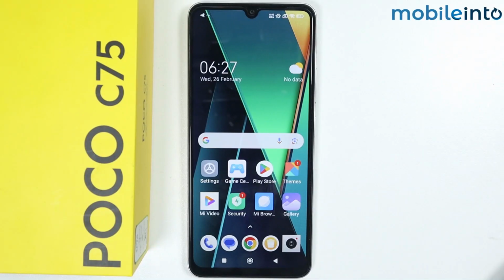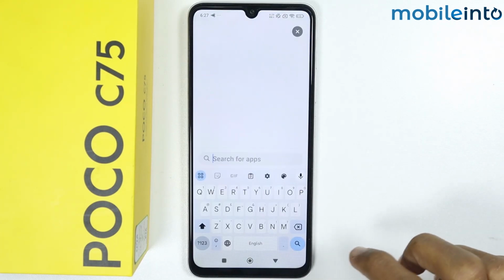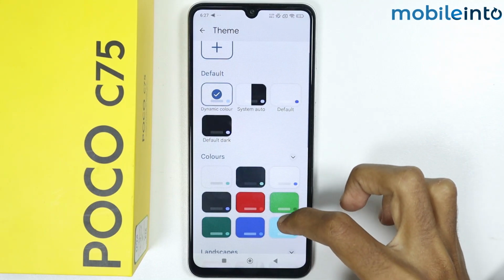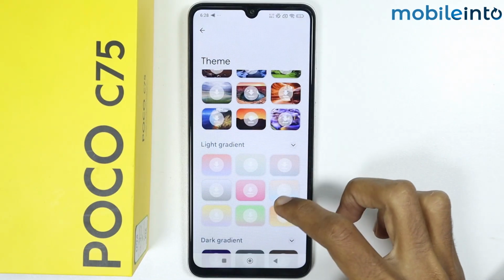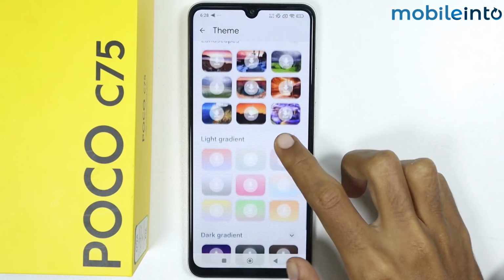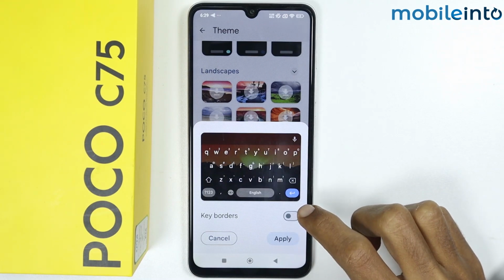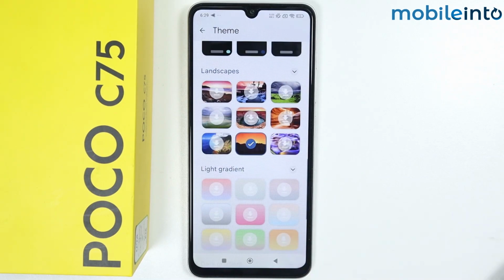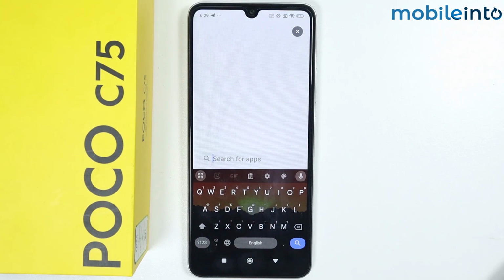Set Custom Keyboard Theme in Poco C75 - Keyboard Settings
How to set a custom keyboard theme in Poco c75. To set a custom keyboard theme or change keyboard settings in Poco C75, follow these steps.